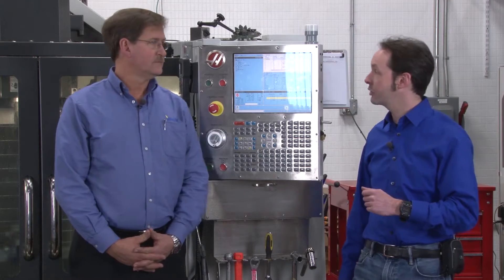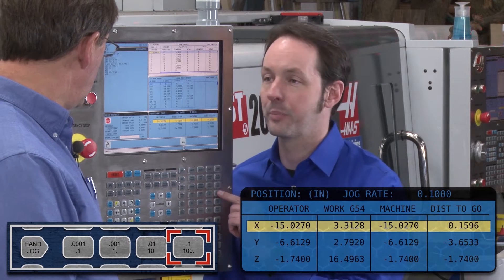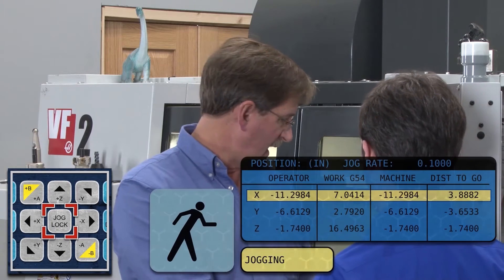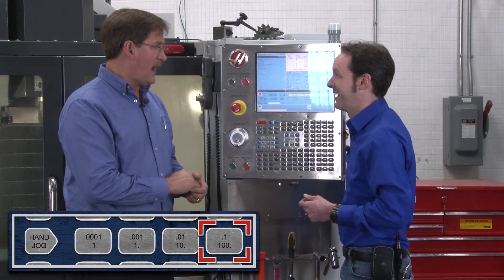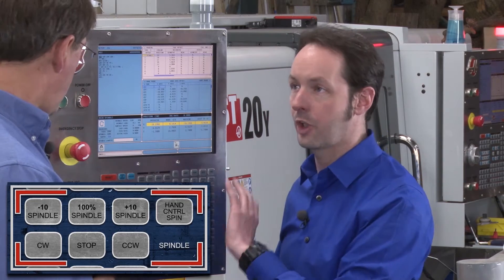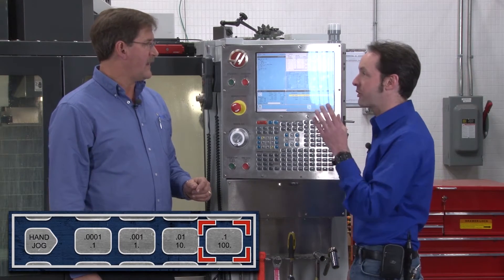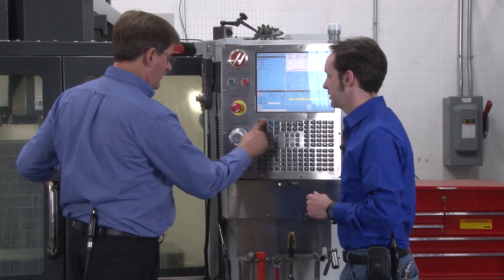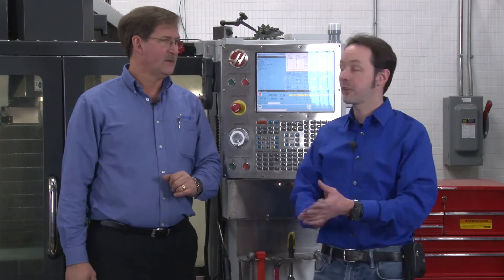Hand Jog: CNC Training Series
- The finer points of working with hand jog are pretty simple to grasp, and only requires practice to perfect its usage after that. Chris and Rick cover its general use, as well as a few good things to know when using it.